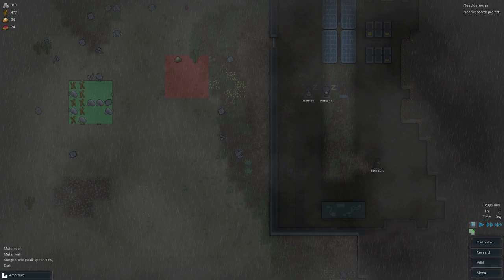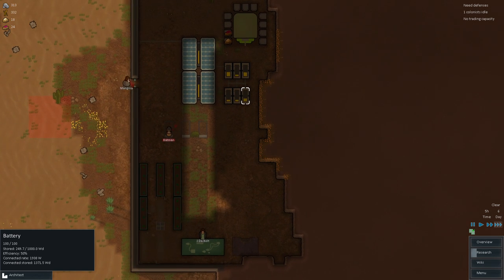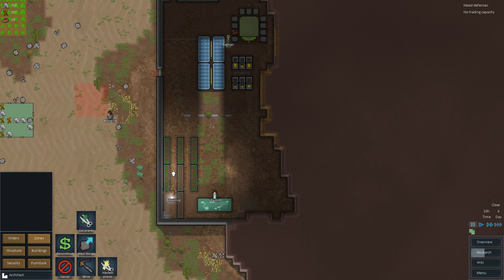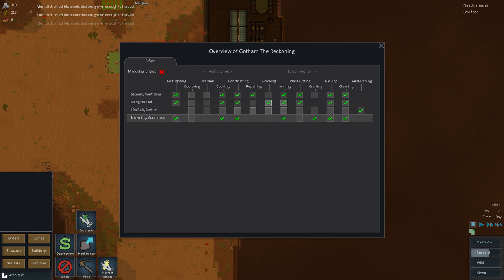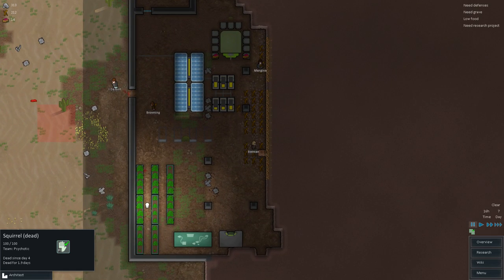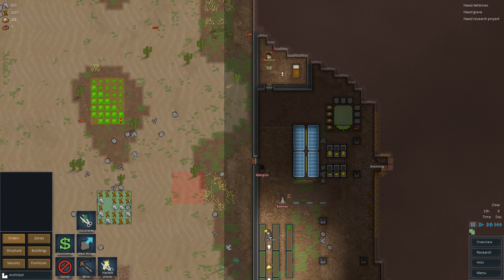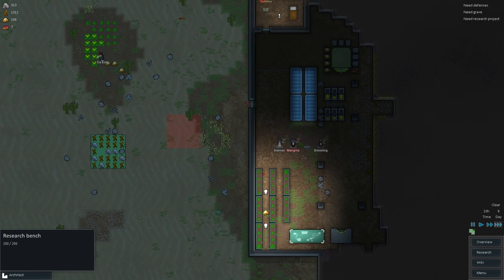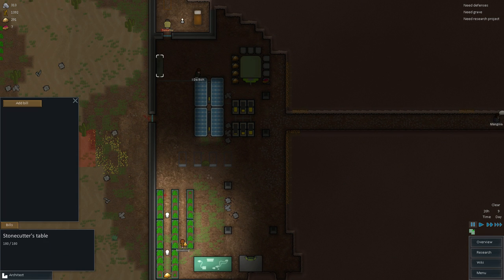Let's Play Rimworld Alpha 2 Update Part 2 (Mods!) [Gotham's Reckoning, Rimworld]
Welcome to Rimworld Alpha 2! Will we survive this Rimworld Colony?

RIMWORLD MODS used in this colony:

Trade Federation
Blacksmith Workplace
Energy Turrets
PopCap+
ProjectArmory (Raider / All)
Target Practice
Better Power
Colored Lights
Cremation Chamber
Moats
Royal Bed

Rimworld Let's Play / Rimworld Gameplay Alpha 2 Update is a sci-fi colony sim driven by an intelligent AI storyteller gameplay. Rimworld Alpha 2 Update is inspired by Dwarf Fortress, Firefly, FTL, and Dune gameplay.

In Let's Play Rimworld the gameplay begins with three survivors of a shipwreck on a distant world. In Let's play Rimworld , your colonists are not professional settlers - they're crashlanded survivors from a passenger liner destroyed in orbit. In Let's play Rimworld , you can end up with a nobleman, an accountant, and, a housewife. The let's play gameplay in Rimworld  can lead you to acquire more colonists by capturing them in combat and turning them to your side, buying them from slave traders, or taking in refugees.

Rimworld Let's Play / Rimworld Gameplay / Rimworld Alpha 2 Update New Features:

- Modding support is now available

- Butchery and cooking (including cannibalism with attendant psychological effects)

- Ambience sound suite from Alistair

Title: Rimworld
Rimworld Build: Alpha 2
Rimworld Developer: Tynan Sylvester
Genre: Sim / Colony / SciFi
Multiplayer: No
Platform: PC / Steam
Rimworld Publisher: Tynan Sylvester